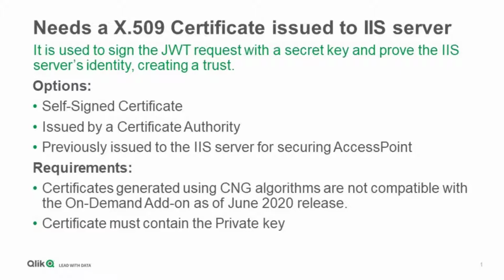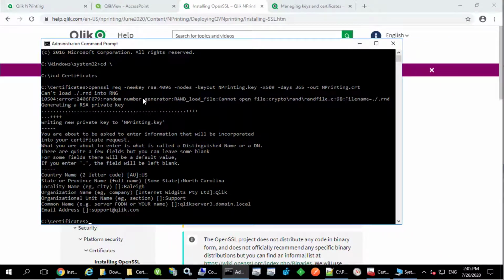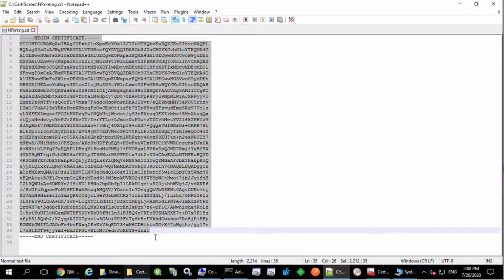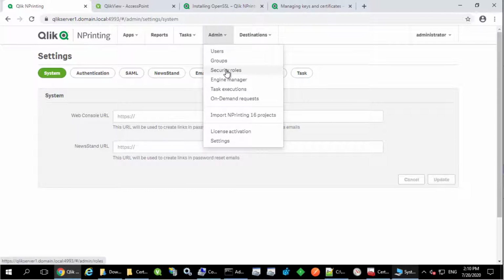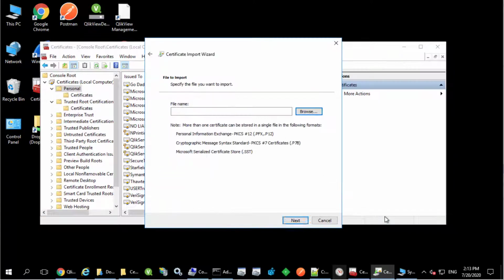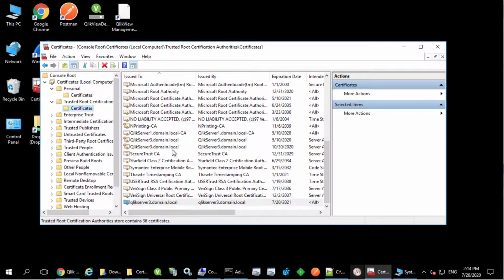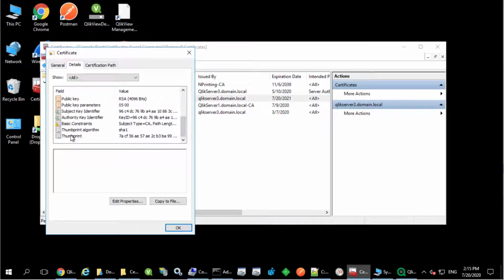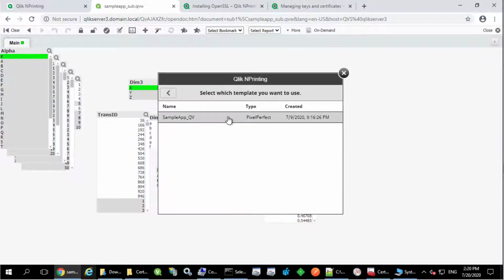Qlik Fix: How to configure NPrinting On-Demand with JWT Authentication for QlikView that uses IIS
The following video steps through how to configure NPrinting On-Demand with JWT Authentication for QlikView that uses IIS.